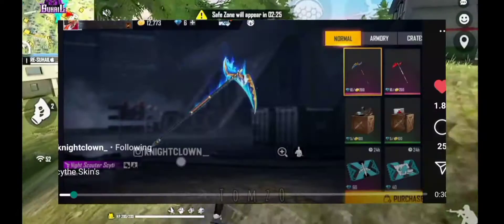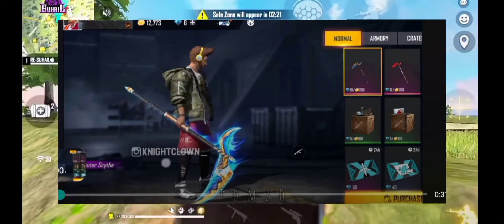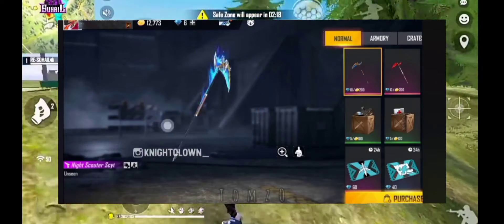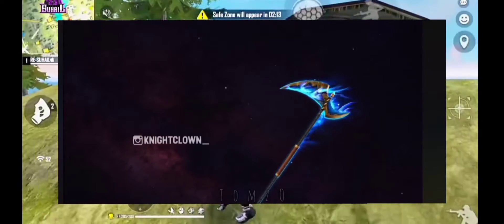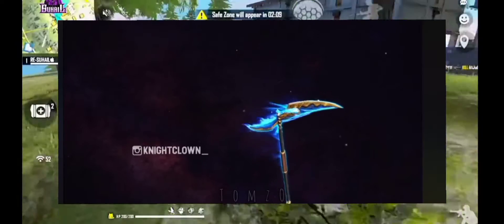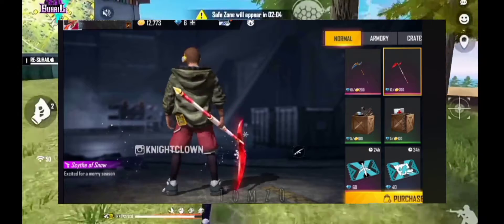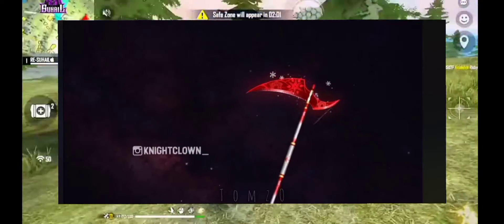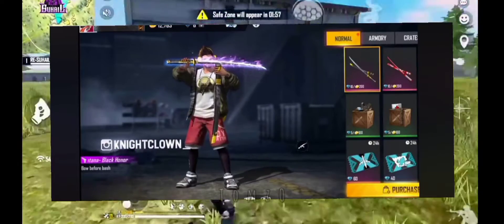NEW 🥰 GUN SKINS വരുന്നു GUYS 🔥 | FREE FIRE🔥| MALAYALAM | TOMZO